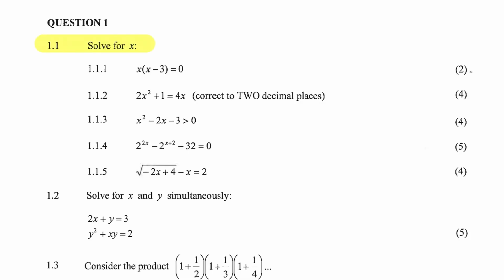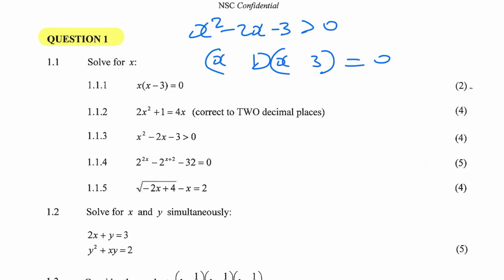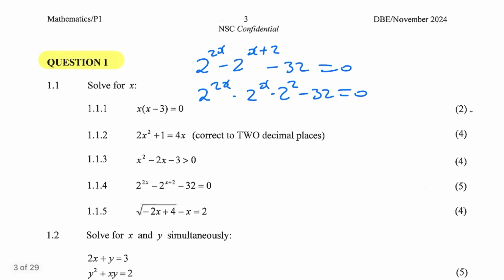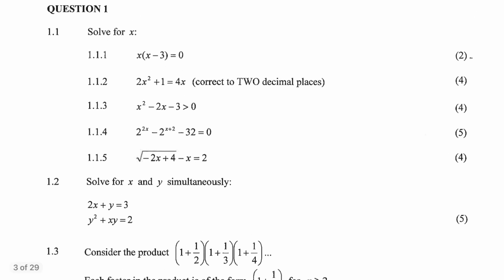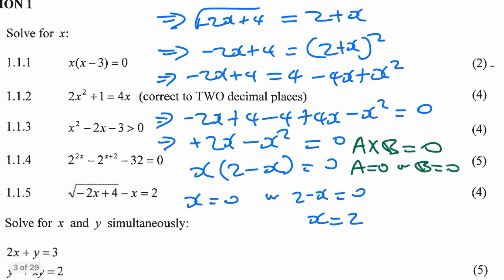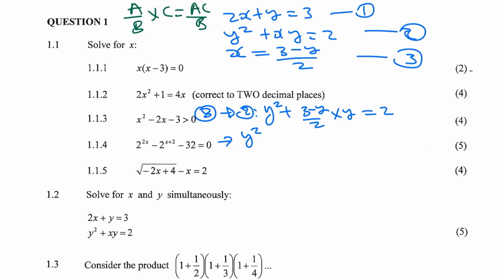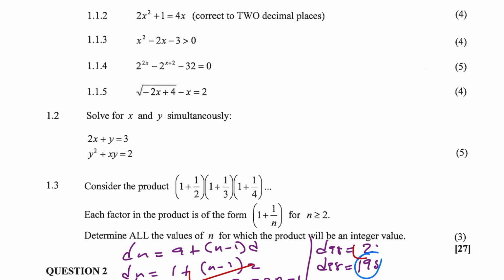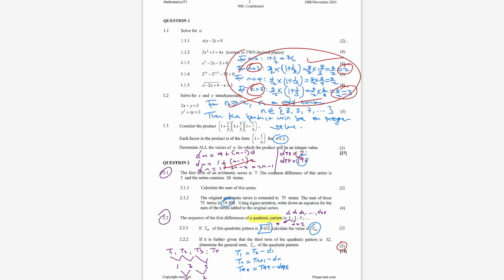Grade 12 Maths | Algebra (Solve for X) | Exam Paper 1 | Question 1 | November 2024 |AskPerci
In this video, we solve Question 1 from the Grade 12 NSC November 2024 Maths Paper 1, focused on Algebra and Simplification.

🎯 What you’ll learn:
– How to simplify expressions with exponents and surds
– How to factorise algebraic expressions step by step
– How to rationalise denominators and solve algebraic fractions

Whether you're preparing for finals or reviewing past papers, this step-by-step breakdown will help you master the topic and build exam confidence.

💬 Got stuck on something? Drop a comment — I reply to every math question.